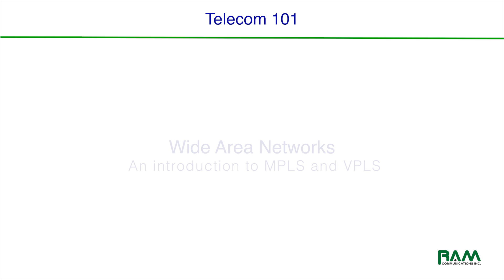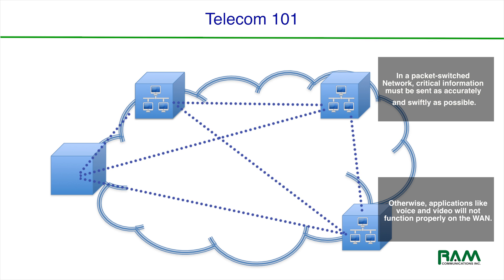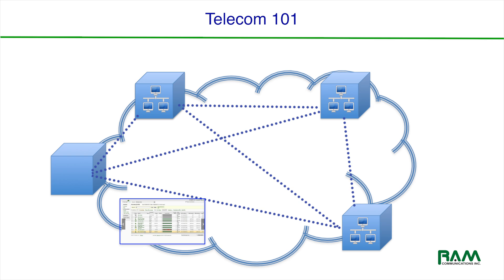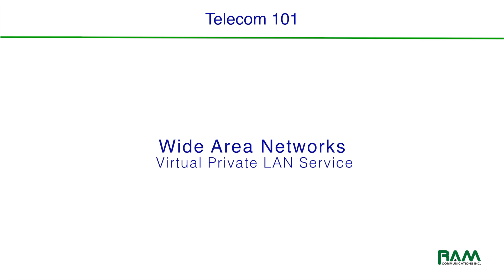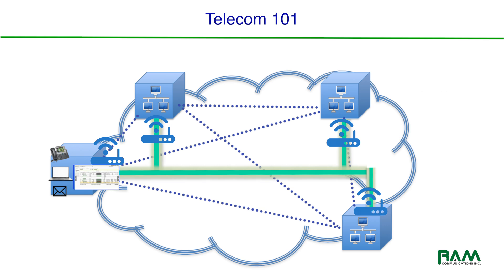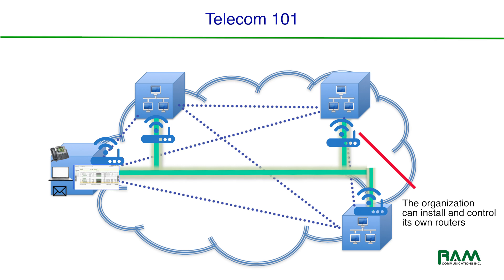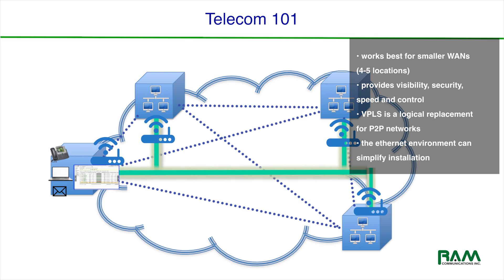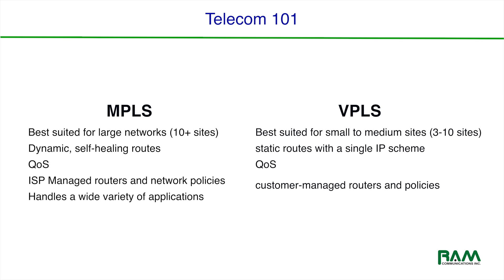RAM Telecom 101: MPLS vs. VPLS networking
In this video learn about the common elements and differences between MPLS and VPLS networking. This video will help you understand the advantages and unique qualities of each WAN. Ultimately, you'll come away with a better understanding of which solution is best suited for your business needs.